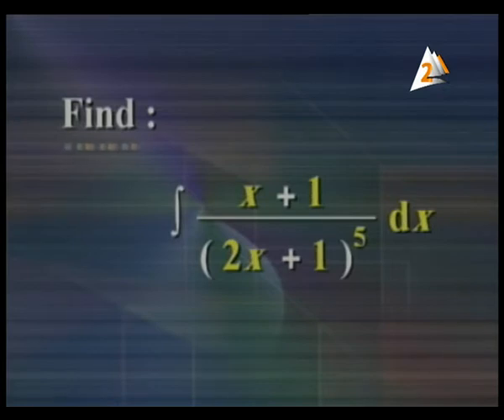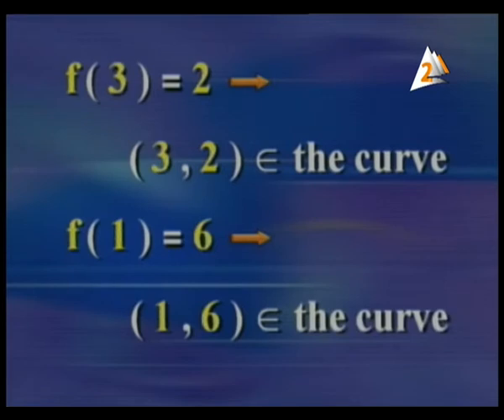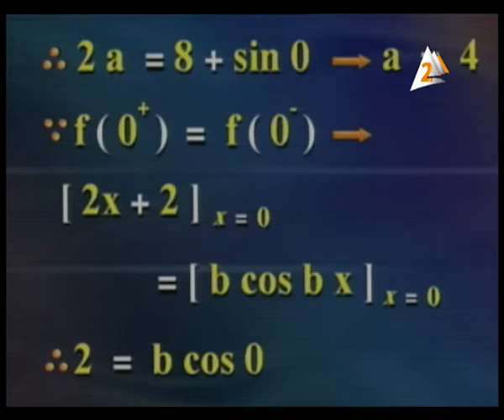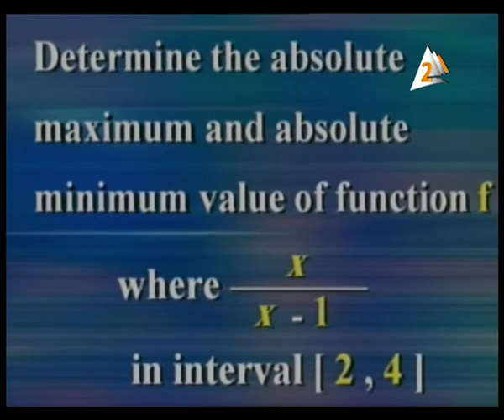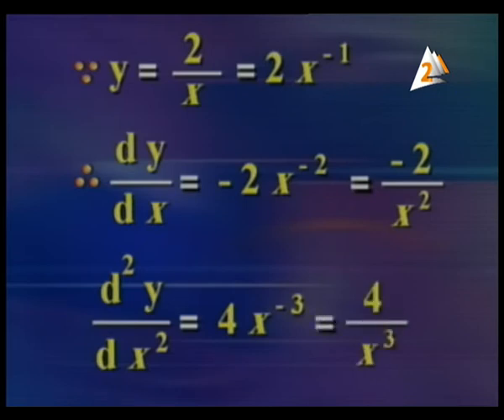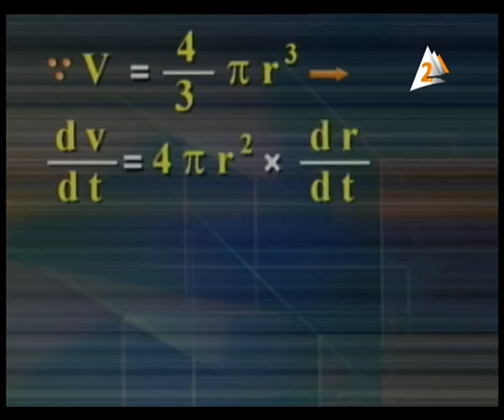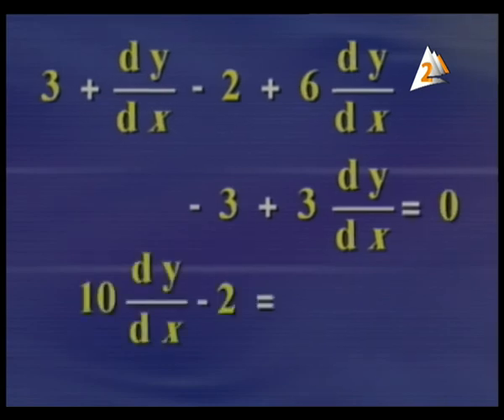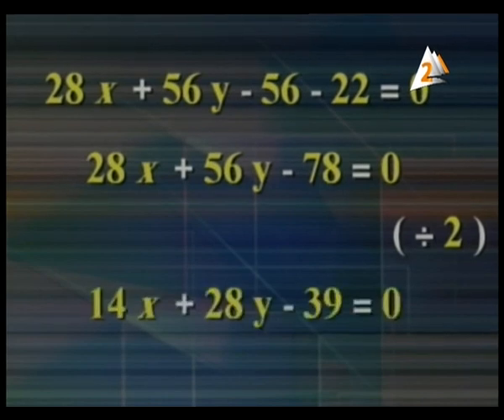18-06-2016 رياضة لغات للثانوية العامة التليفزيون المصري مراجعة ليلة الامتحان